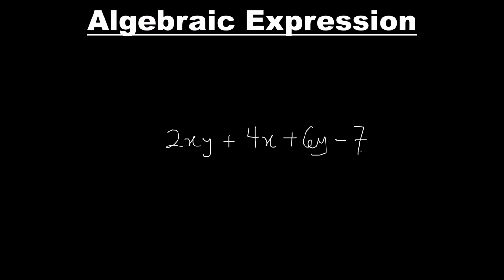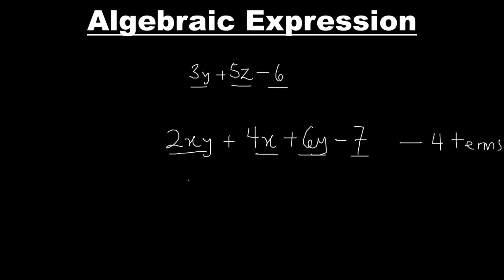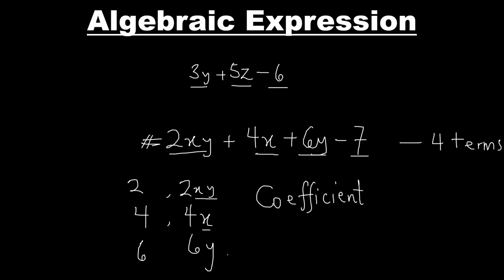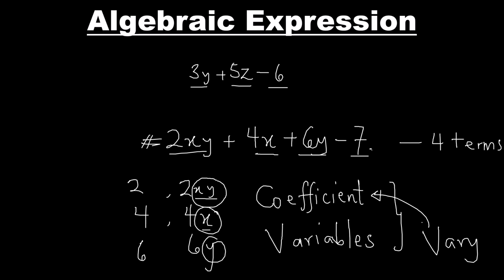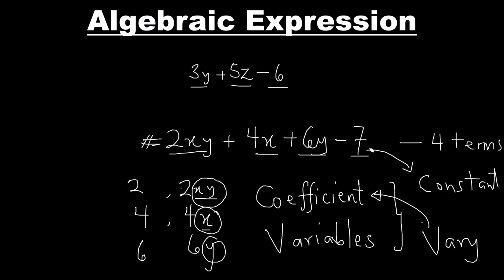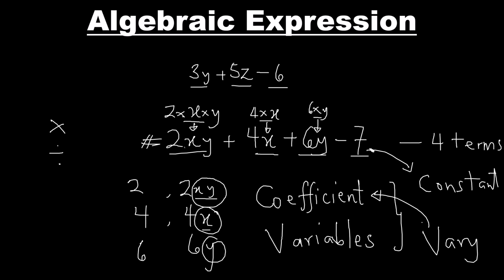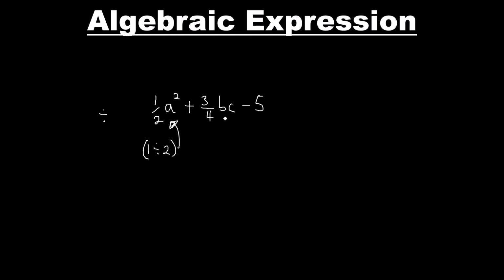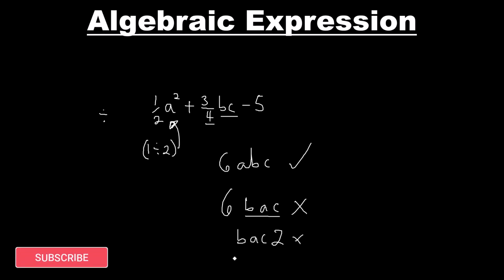What is algebraic expression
What is algebraic expression. Complete introduction to algebraic expression